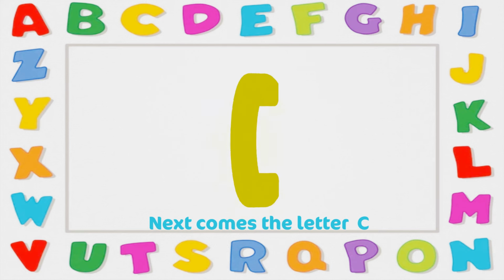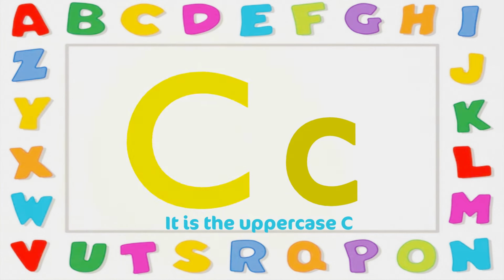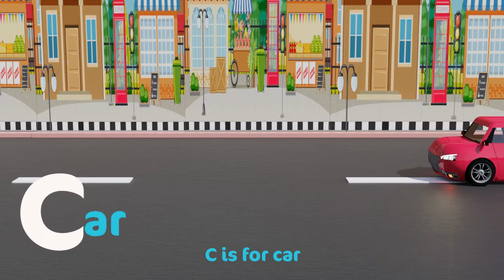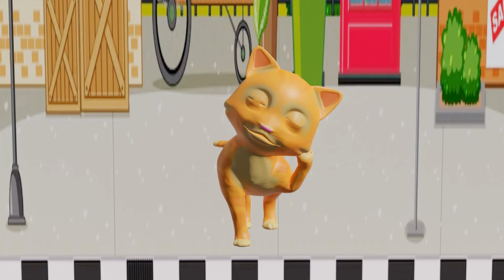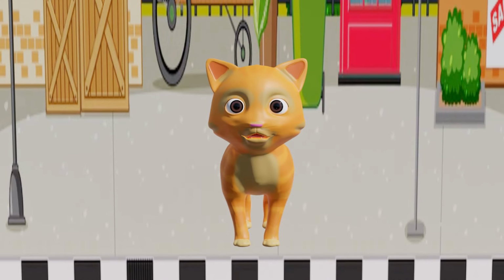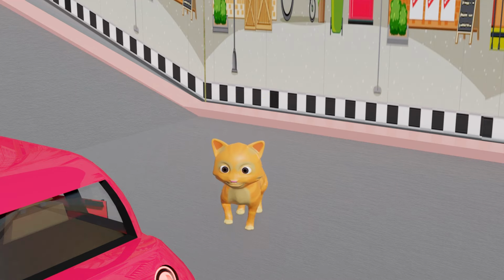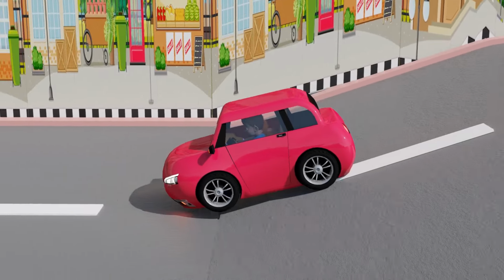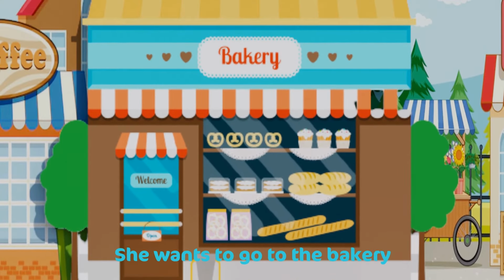The Letter B Song - ABC - Learn the Alphabet - Cocomo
Let's learn the alphabet! Letter B Song - learn all about the Letter B. This children's song will help kids (and ESL students) learn the first second of the English alphabet: the Letter B. We'll learn some words starting with the Letter B too - ball, baby, blue, balloon, book, bird and bus!